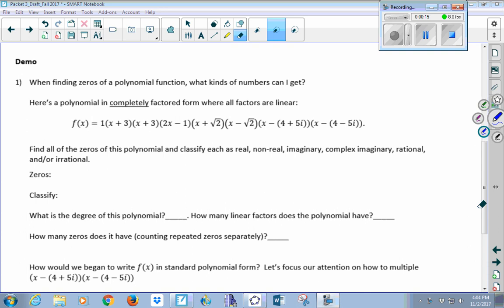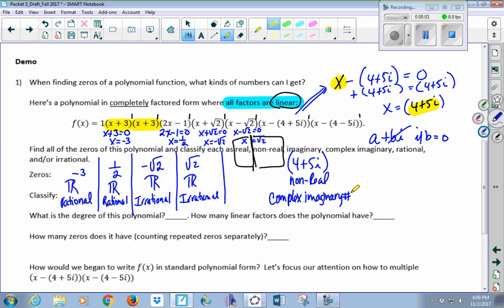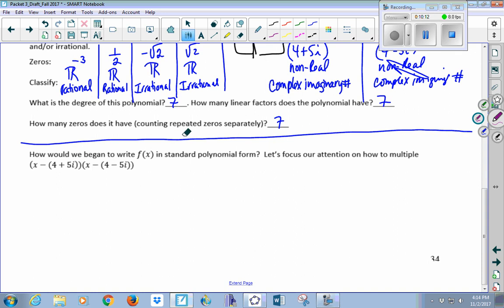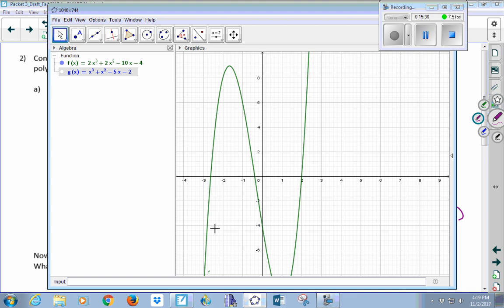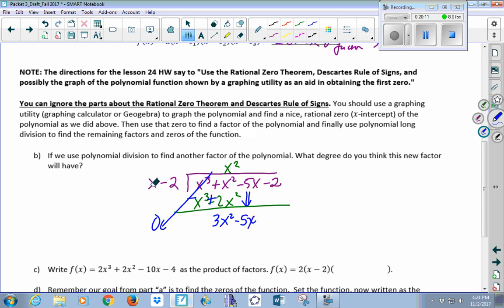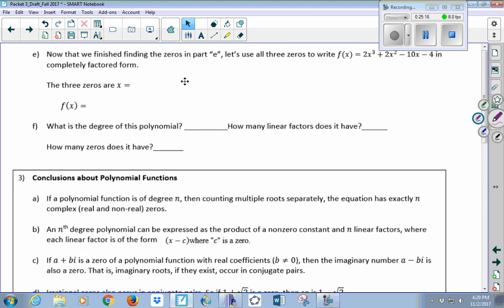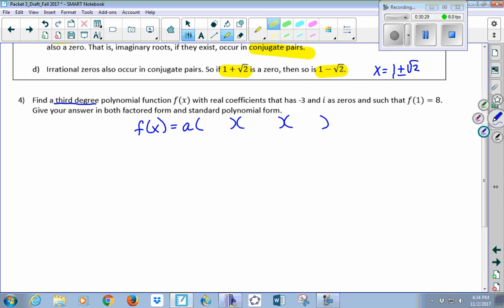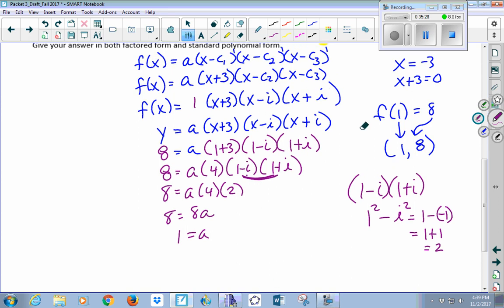Lesson 23 Demo